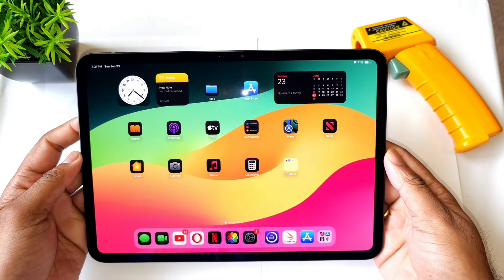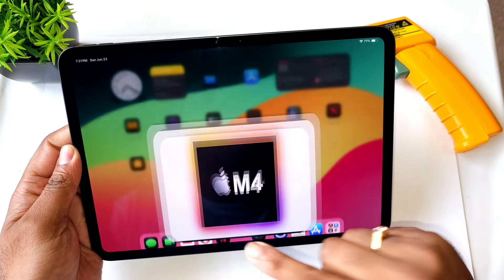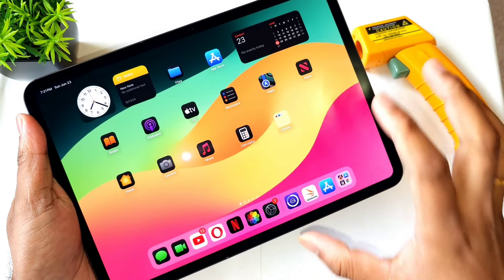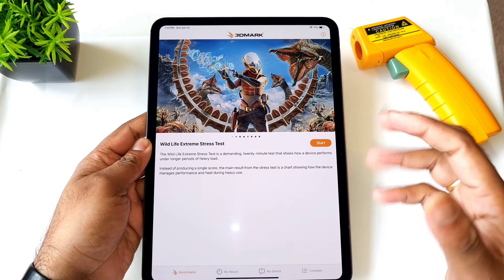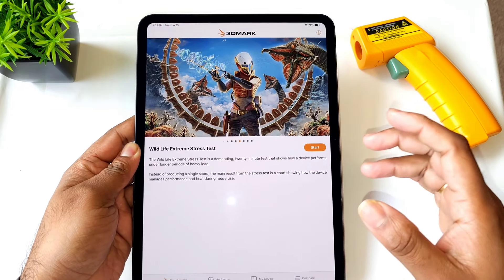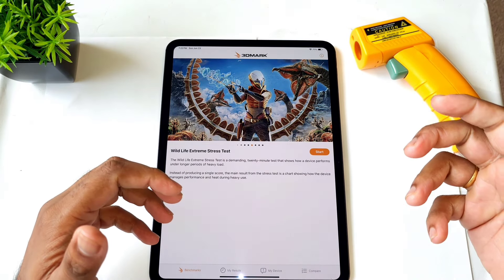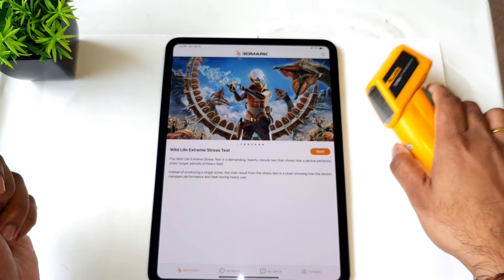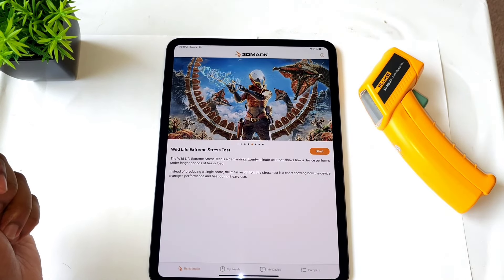ipad Pro M4 3d Benchmark Wild life Stress Test 🔥🔥🔥